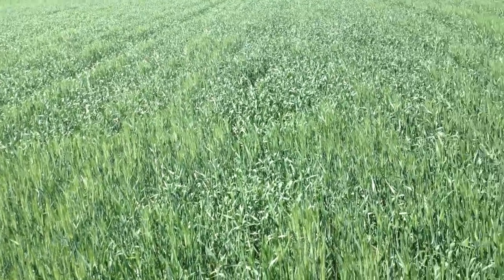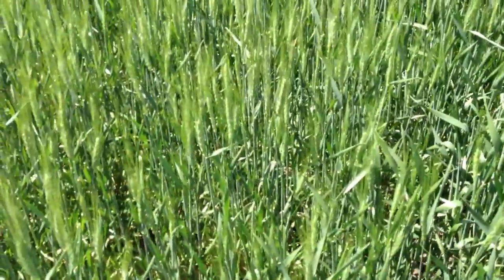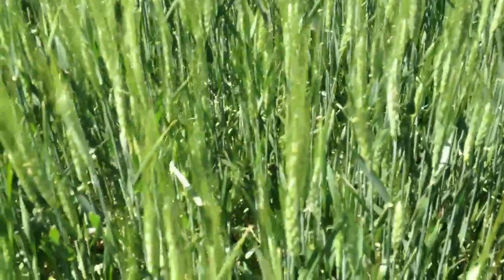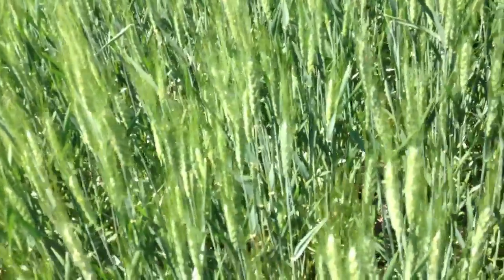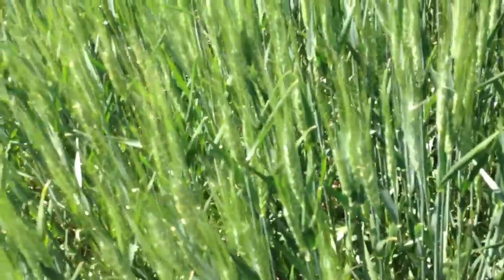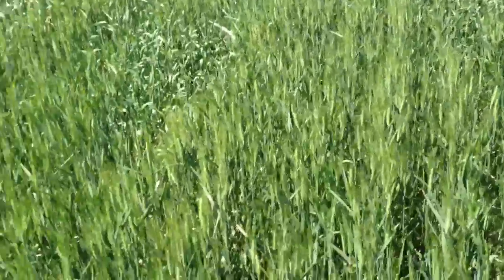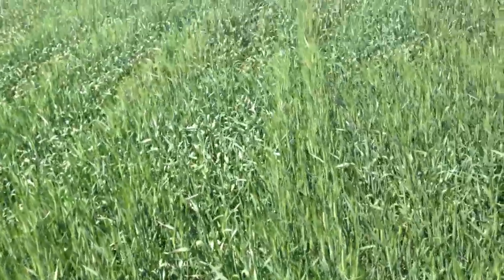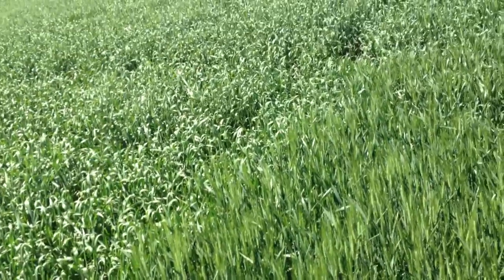Winter Wheat Heading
Winter wheat is starting to head. Be ready to make the decision to treat for head scab or not.